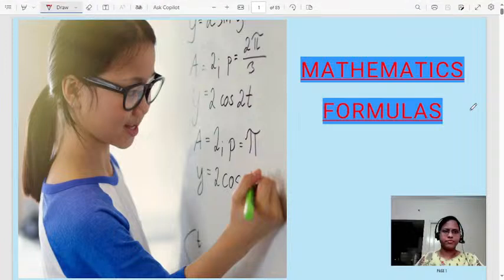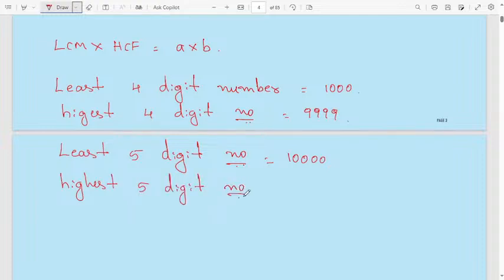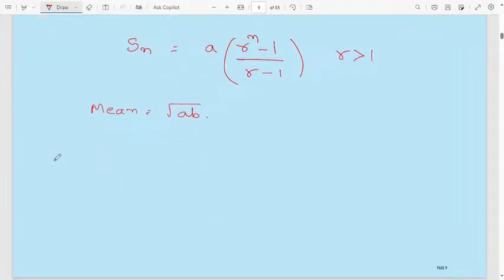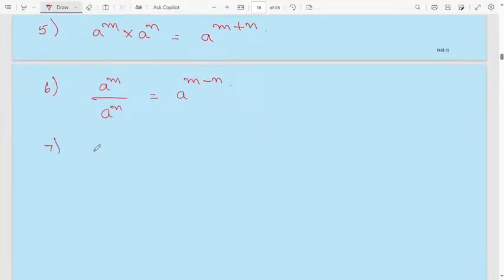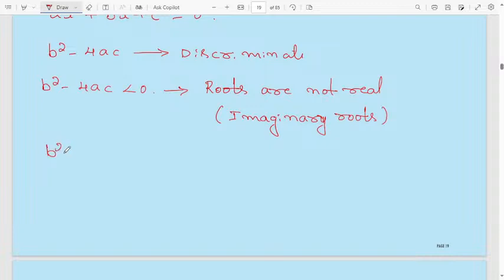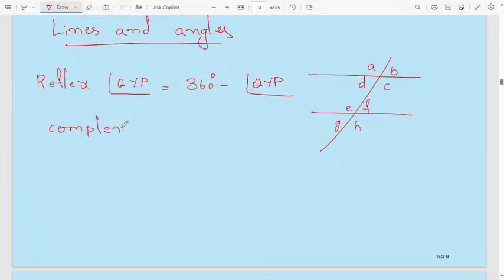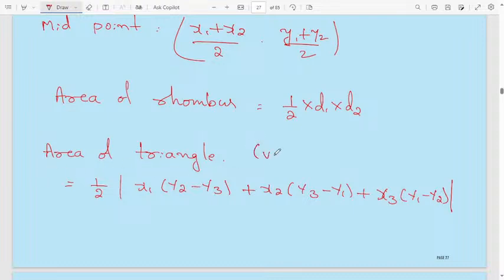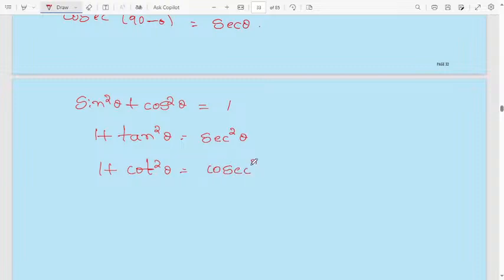KAR-TET 2024 PREPARATIONS - MATHEMATICS IMPORTANT FORMULAS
KAR- TET 2024 NEW SYLLABUS